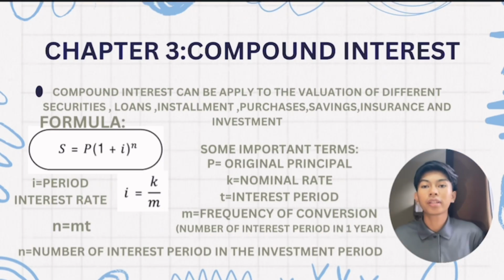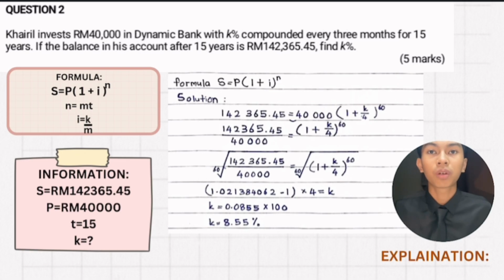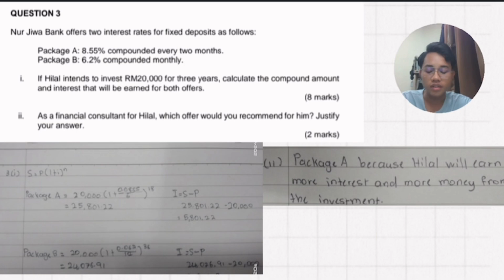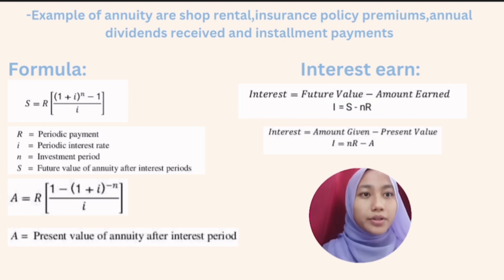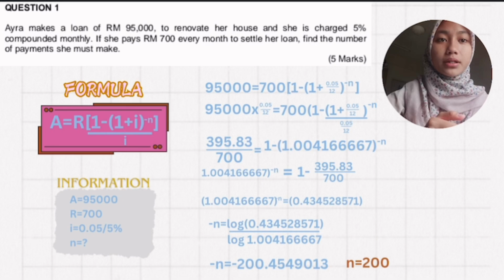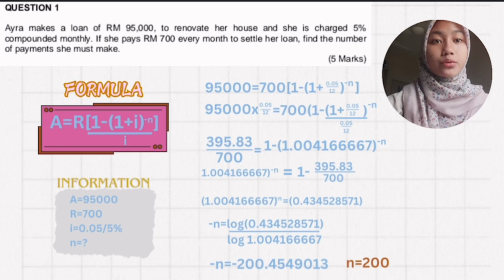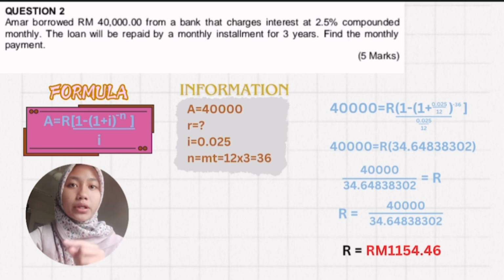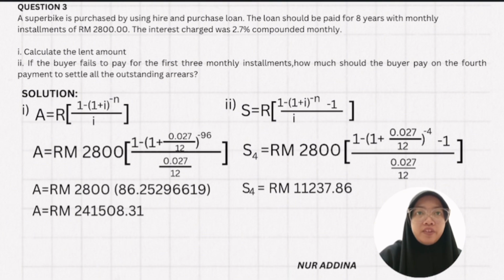GROUP ASSIGNMENT MAT112 J4BA1171I GROUP 7